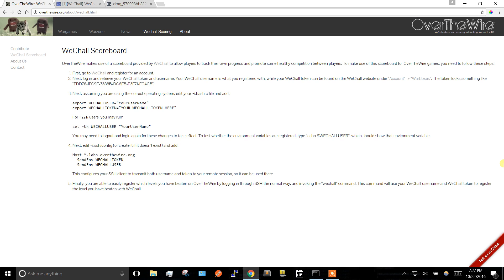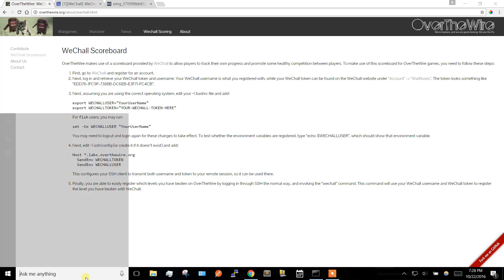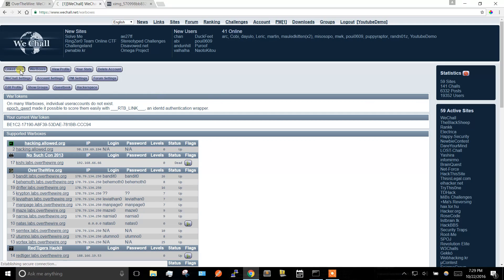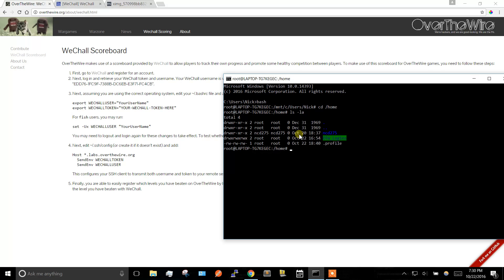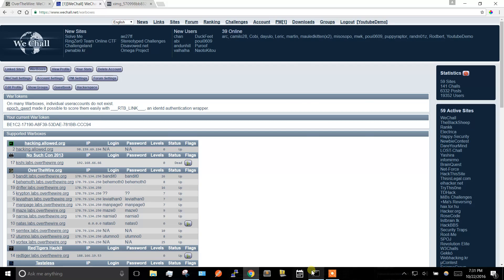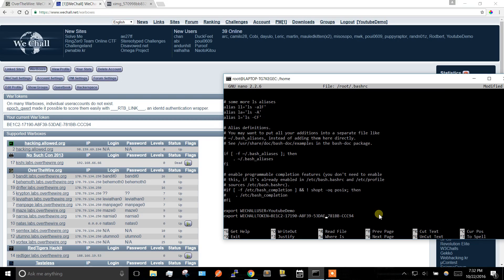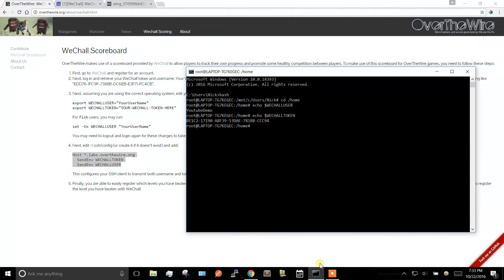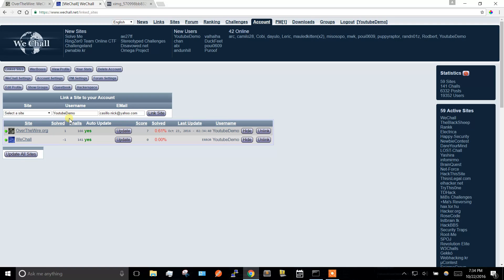OverTheWire and WeChall Setup for Windows 10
Walk through of how to connect WeChall account and OverTheWire. Will show how to enable bash command line on Windows 10 so you can use 'ssh' and edit the ~/.bashrc file.